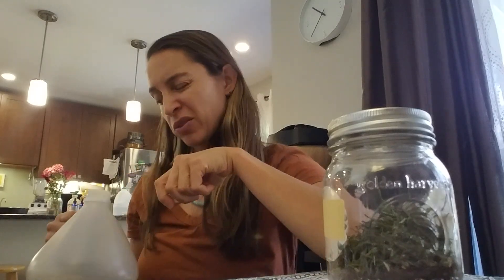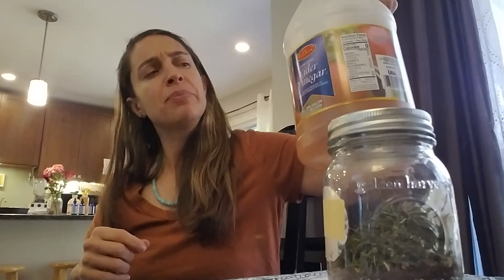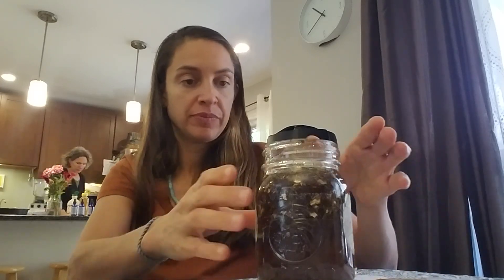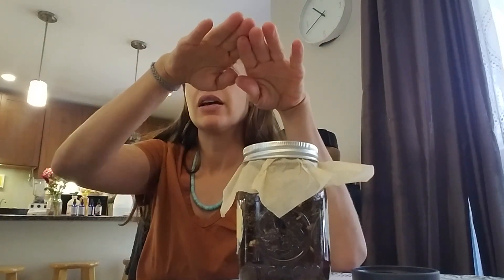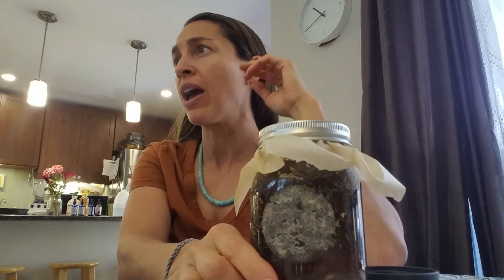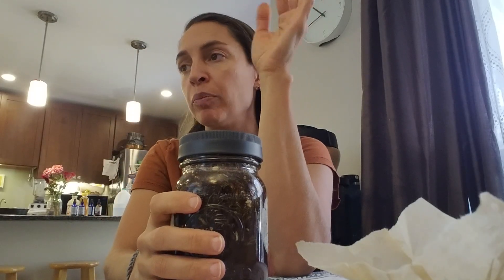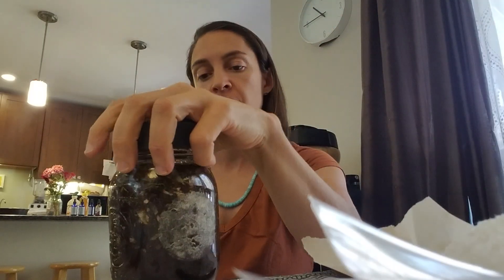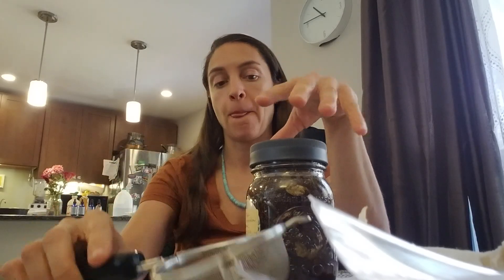Part 2 of Class on Making an Apple Cider Vinegar Extract with Juniper for Urinary Health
Hi! I have been making videos for a while! I got serious about them in 2020, and grew pretty rapidly! Initially my videos were all about HOW TO DO stuff with herbs. Then I spent about 2 years on a Spiritual hunt or whirl-about, trying EVERYTHING. Reiki, crystal healing, sound healing, Cacao, Hape, Chakra work, and all kinds of energy work. I thought I kept God in the center always, being careful not to go to far in the New Age direction, but as I look back- I definitely did!
It wasn’t until I moved this summer 2024, and started going to a Holy Spirit-filled church, that I rededicated my life to Jesus, and decided, I am dedicating my CHANNEL to Jesus too.
I have left my old videos here because I think it is important to see the change and progression of my faith, and purpose for God. I pray that this channel is a blessing to you. I pray that I am part of your healing journey, your faith journey as you grow as a Christian. Maybe you are not a Christian, and you want to know Jesus. If that is the case, please stick around. I will be sharing my salvation story in videos.
I was saved at 25 years old, out of an atheistic/ agnostic mindset. I read a ton of Science Fiction. Had been raised my a World Cultures teacher, and learned about all religions. (Not a bad thing)- but had not found my home with Jesus until I had cried out to Him. God had pursued me though for years. He never leaves us or forsakes us.
Deuteronomy 31:6 Be strong and courageous. Do not fear or be in dread of them, for it is the LORD your God who goes with you. He will not leave you or forsake you.”

God bless!
Jenel